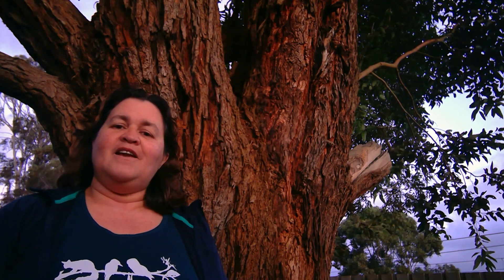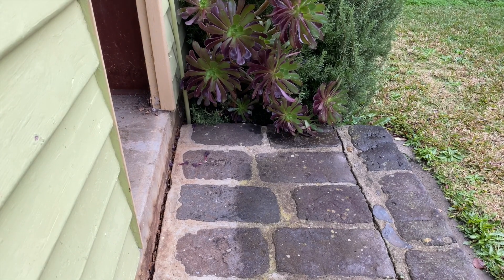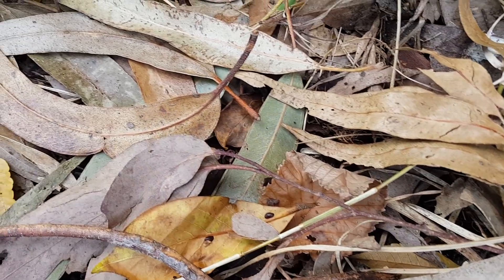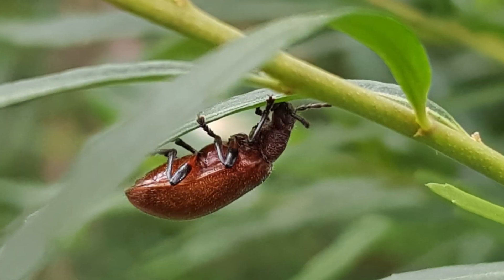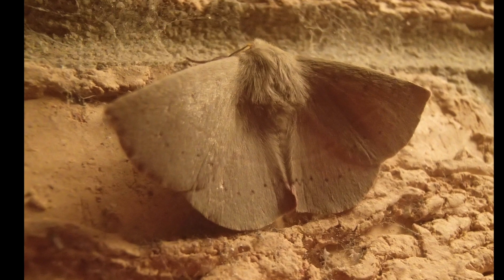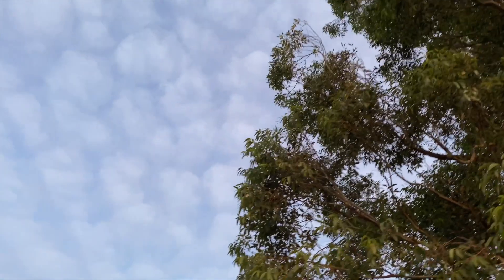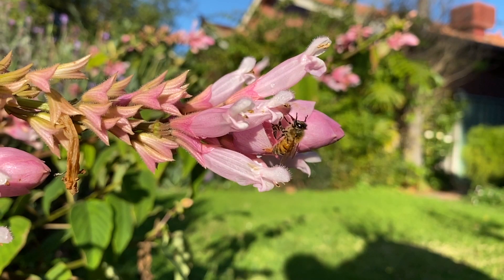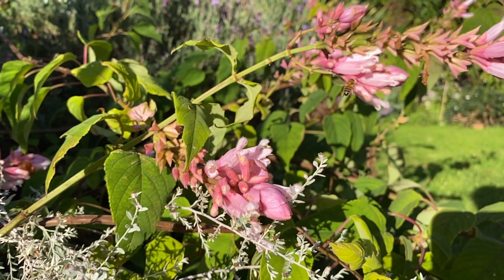Casey's Biodiversity - Part 1: Into the backyard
The City of Casey's Environment Team invites you to explore our natural environment.

Join wildlife carer Kay to learn about biodiversity and nature in our backyards. Whatever kind of backyard you have, whether it’s large or small you will find many creatures that call it home. This clip will introduce you to the creatures under pots, in bushes, in ponds or the trees!